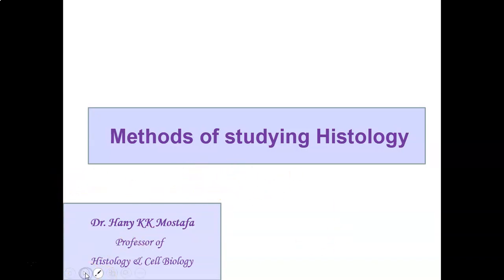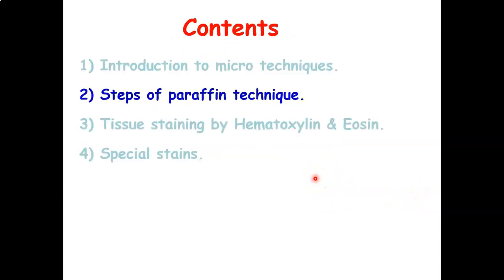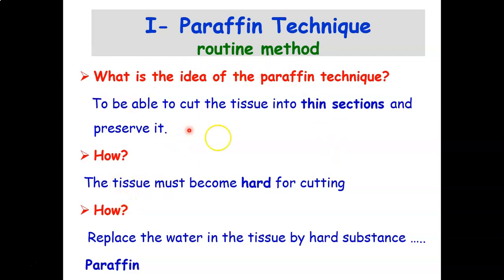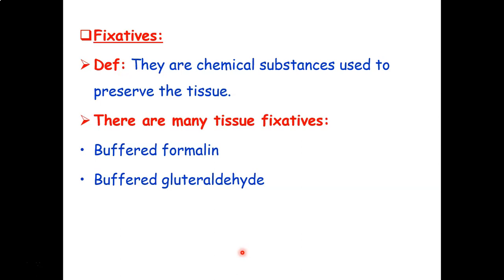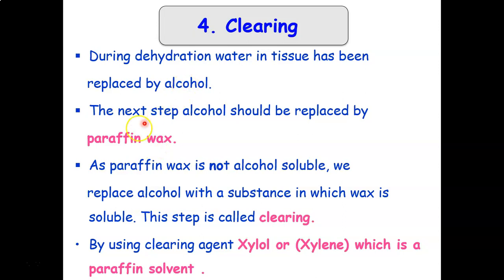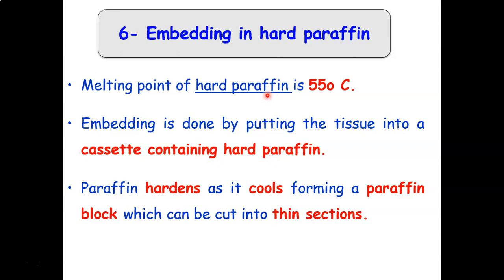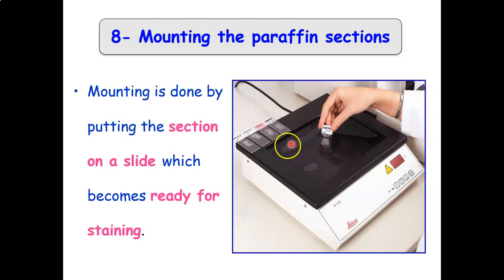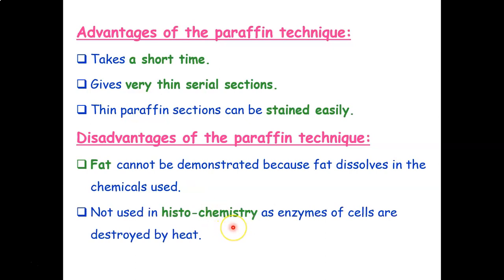(Histopathological techniques) Methods of study 1 explained in English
هذه المحاضرة سيتم شرحها بالعربى فى فيديو لاحق حتى تتم الاستفادة.
This lecture is the first lecture for all students going to study histology, histopathology or cytopathology. it starts by defining microtechnique, histology and cytology. Then, It explains the steps of preparing slides of histology by paraffin technique.
Staining by H & E and special stains will be described in the next video.
These series are prepared to help medical students and histopathology students.
This lecture describes the steps of preparation of histological sections using the paraffin technique.
References:
Bancroft and Stevens’.Theory and practice of histological techniques.  8th  ed. Churchill Livingstone. 2018